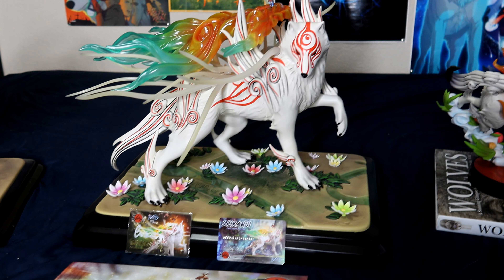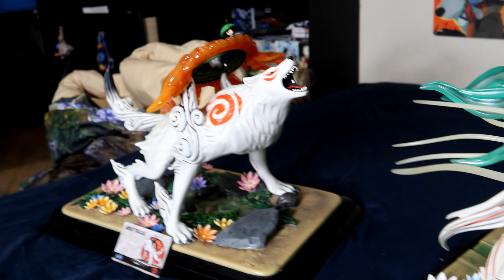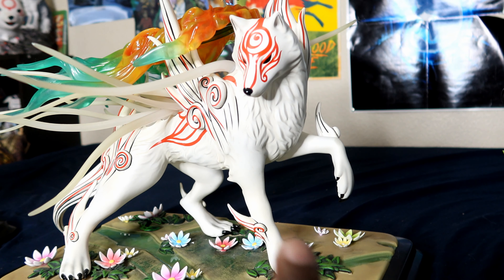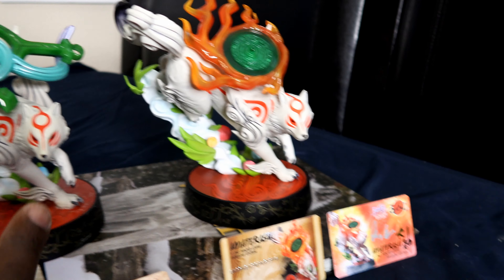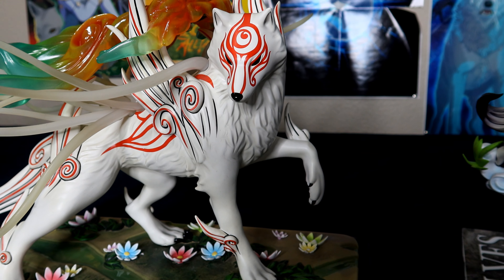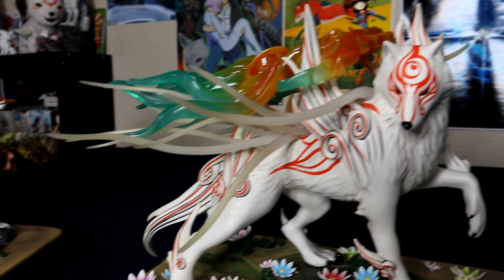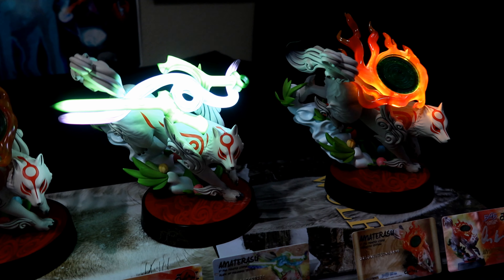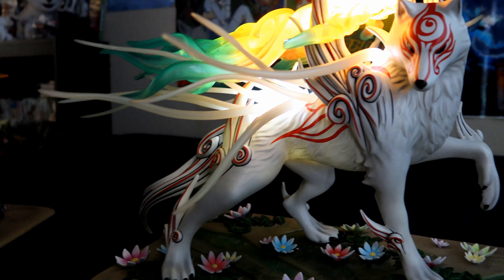My 5 first 4 figures Okami Statues